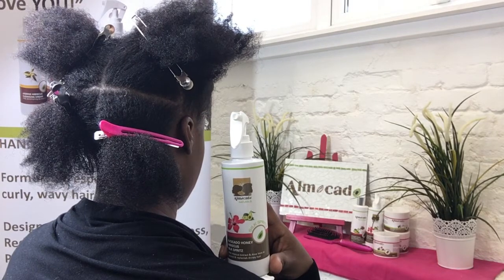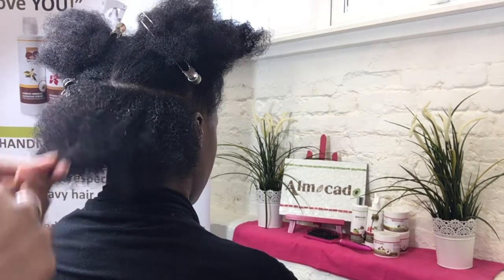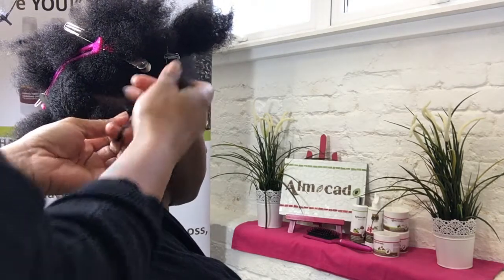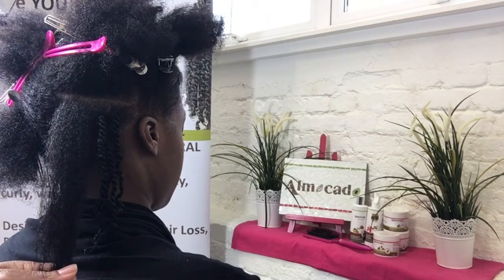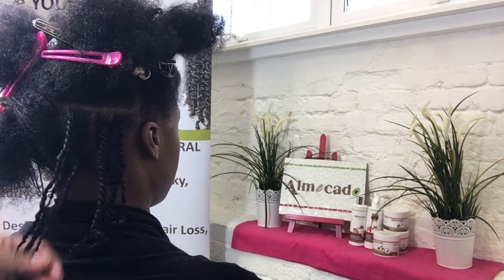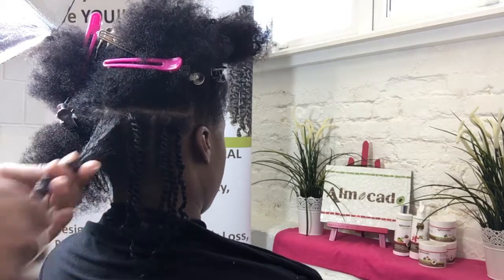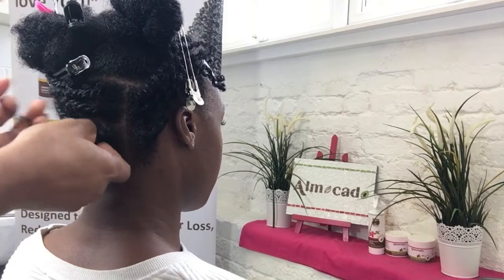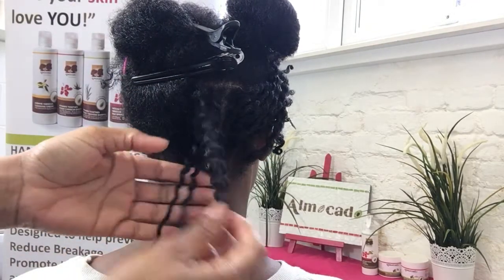3. How to use Almocado Products - Twists & Twist Outs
How to use Almocado natural hair products to achieve soft fluffy twist outs. Handmade authentic products packed with organic oils and butters and natural botanicals.

In this video we give a live demonstration of how to use each of our bestselling hair butters for protective styling.

In order of use:
* Silk Spritz - Avocado Honey & Hibiscus : a leave-in conditioner used to detangle, prepare and prime the hair for additional styling.

*Seal and Shine Glaze - Natural Sheen Buttermelt: a handblended melee of natural organic oils and butters to lock in moisture and soften the hair.

*Twist & Twirl Buttercream - a conditioning hair cream with aloe and hibiscus for defined curls and lusciously soft twist outs.

*Coco Curl Moisture cream - the ultimate moisture retention cream for super soft, super moisturised healthy hair.